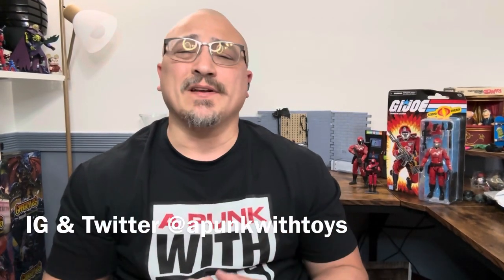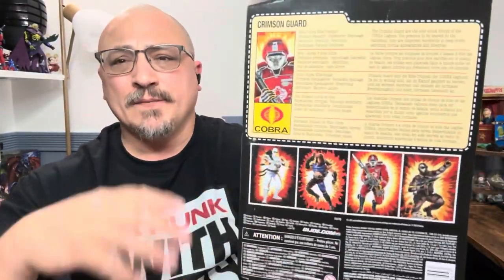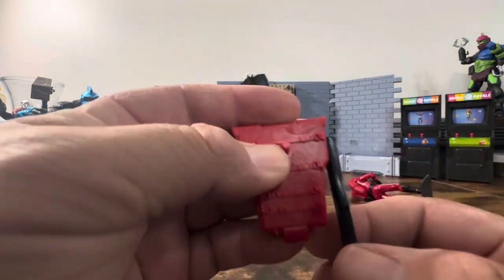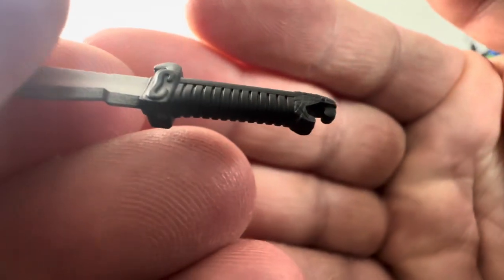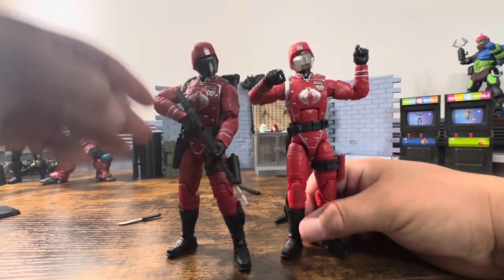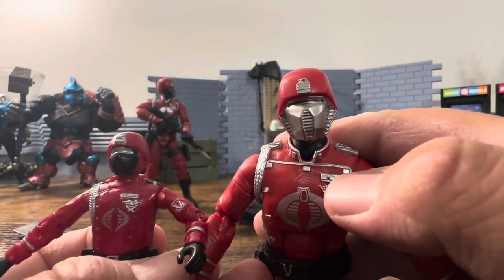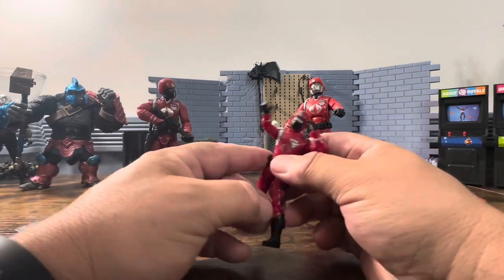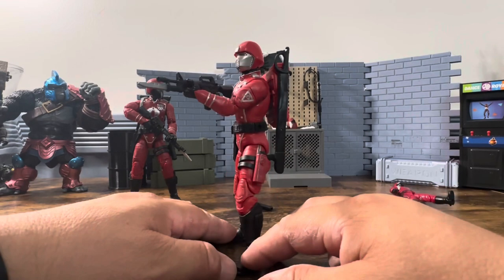GI Joe Retro Crimson Guard-Is The Red THAT Different?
In this video I review the GI Joe Retro Crimson Guard and how he compares the the Classified version. This is a Walmart exclusive and can only be purchased there or on Hasbro Pulse. We compare the reds, look at the articulation, accessories and how he is compared to the O-Ring.